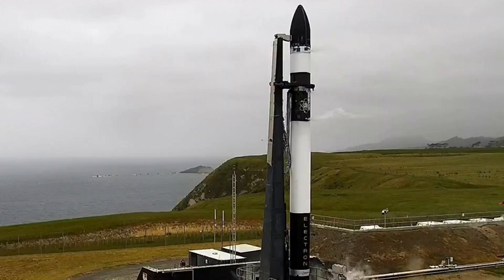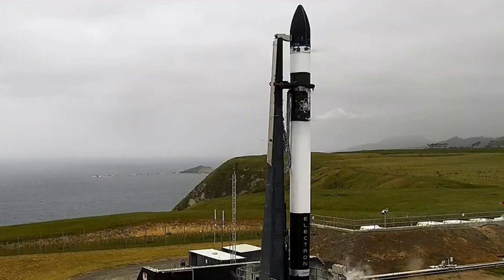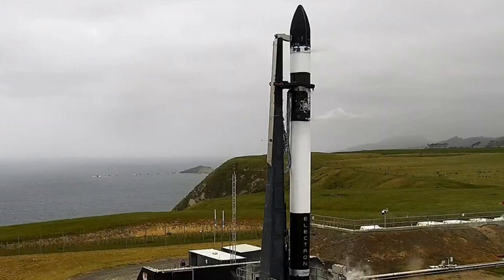Rocket Lab readies Electron for the first launch with rocket recovery systems on board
Rocket Lab is getting ready to fly its tenth mission, which the first official launch window during which it could happen set for this week on November 29. Aside from being a milestone 10th mission (dubbed 'Running Out of Fingers,' ha), this will be the first time that Rocket Lab includes technology designed to help it eventually recover and reuse elements of its launch vehicle.

After first designing its Electron launch platform as a fully expendable spacecraft, meaning it could only do one way trips to bring cargo to orbit, Rocket Lab announced that it would be moving towards rocket reusability at an event hosted by CEO and founder Peter Beck in August. To make this happen, the company will be developing and testing the tech necessary to recover Electron's first-stage rocket booster over the course of multiple missions.

Toe be clear, this mission has the primary goal of delivering a number of small satellites on behalf of paying customers, including microsatellites from Alba Orbital and a Tokyo -based company called ALE that is using microsatellites to simulate particles from meteors. But Rocket Lab will also be testing recovery instrumentation loaddd on board the Electron vehicle, including guidance and navigation systems, as well as telemetry and flight computer hardware. This will be used to gather real-time data about the process of re-entry for Electron's first stage, and Rocket Lab will also attempt to make use of a reaction control system to control the orientation of the booster as it re-enters.

While this mission will only test those elements of the recovery system, eventually, the goal is to have the Electron first-stage re-enter and deploy